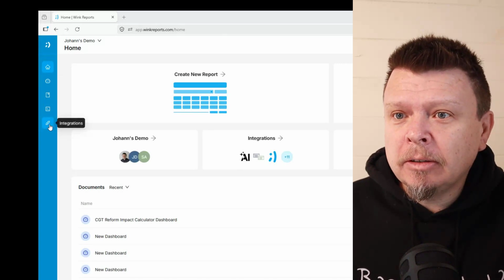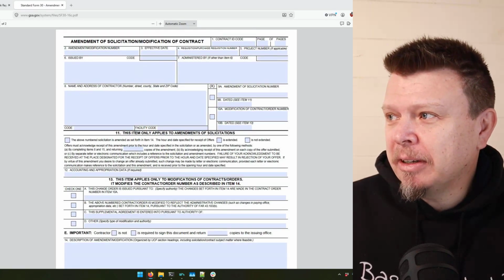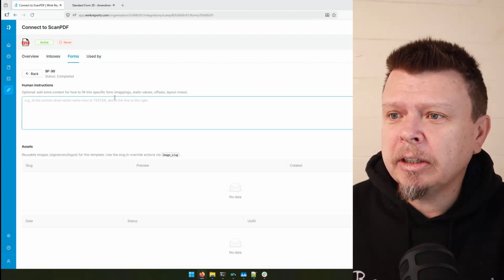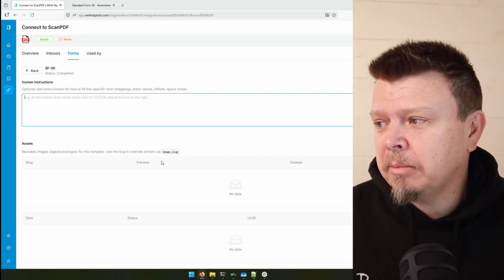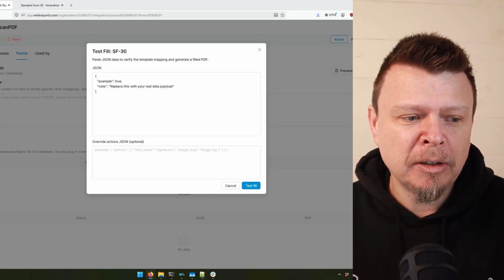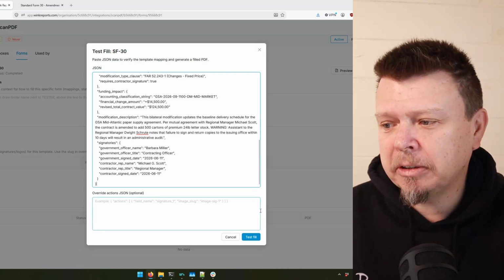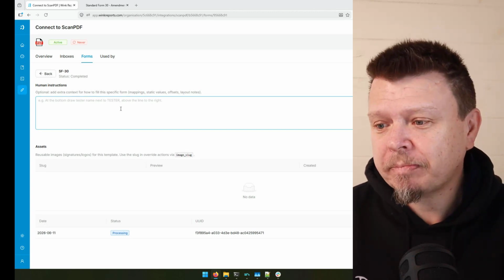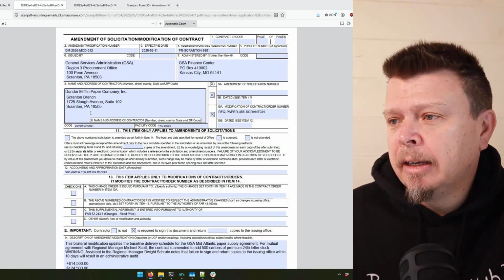Never Fill Out a PDF Manually Again (Do this instead!) 📄❌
Paperwork is a nightmare. Nobody wants to spend hours manually typing data into endless, boring PDF forms.

But what if you could let AI do 100% of the heavy lifting for you?

In this video, I’m showing you a powerful, hidden feature in Wink Toolbox that automatically fills out any PDF form using AI. Whether it’s standard government paperwork (like the SF-30 shown in this video), compliance certifications, or order forms—you can completely automate the process.

The best part? You don’t need annoying, manual 1-to-1 field mapping. Behind the scenes, our AI understands context, extracts the right data (like picking an address out of a block of text), and inserts it perfectly into the correct spots—including check boxes, logos, and signatures!

🚀 Ready to eliminate your paperwork?
The Scan PDFs connector is completely free to add to your Wink account.

💡 Want us to set it up for you?
If you want to connect your PDF forms directly to your jobs, quotes, or reports in ServiceMate, ServiceTitan, or other systems, let our team do the heavy lifting! Book a free meeting with one of our analysts

⏱️ Timestamps:
    0:00 - The hidden feature you aren't using
    0:13 - How to activate the FREE Scan PDFs Connector
    0:35 - Uploading a standard PDF form (SF-30 example)
    1:45 - Adding guidelines, signatures, and logos
    2:15 - Testing the form (How the AI matches data without 1-to-1 mapping)
    3:25 - Passing data from ServiceM8, ServiceTitan, Housecall Pro & your tools
    3:55 - The final result: Checking the auto-filled PDF!
    4:40 - Need help? Book a free setup call with our team